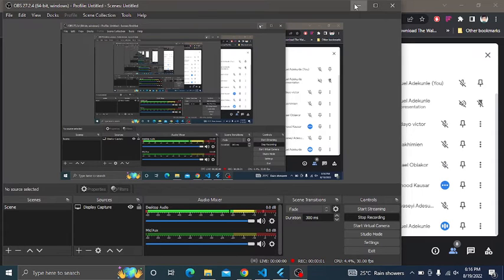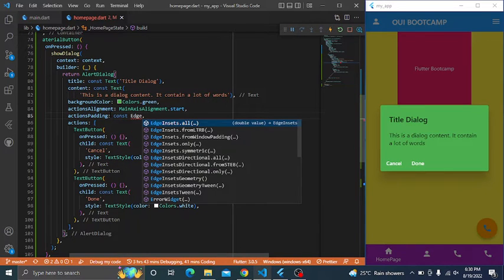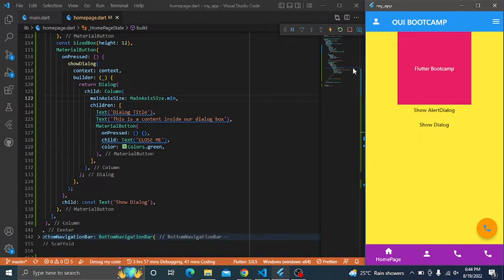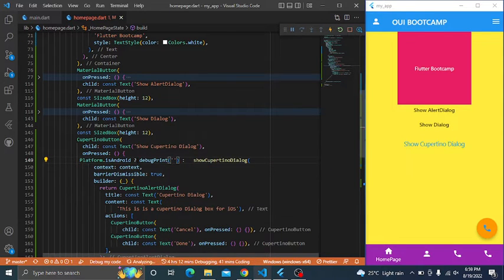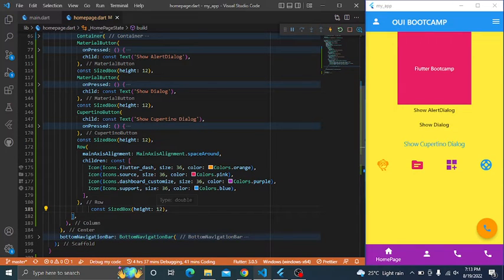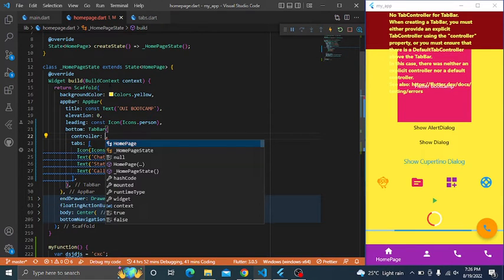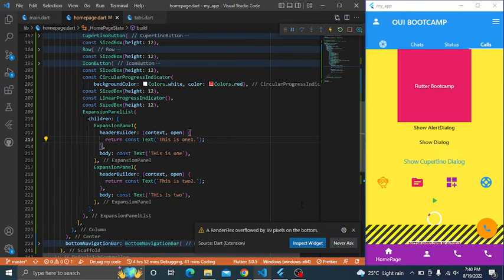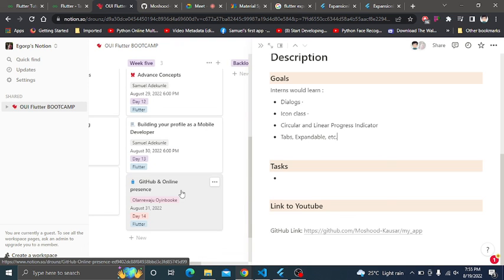FLUTTER UI COMPONENTS | OUI BOOTCAMP 1.0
- Dialogs ·
- Icon class ·
- Circular and Linear Progress Indicator
- Tabs, Expandable, etc.